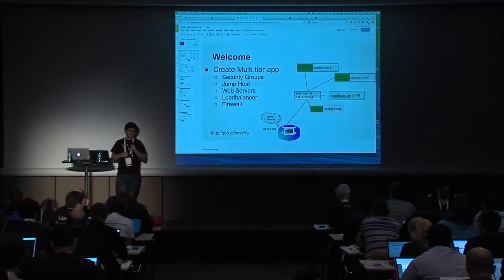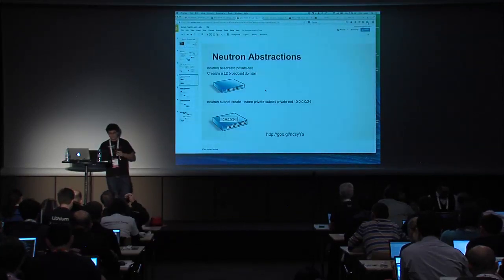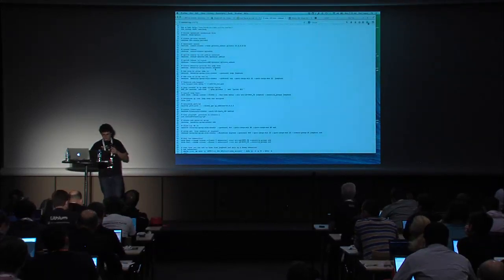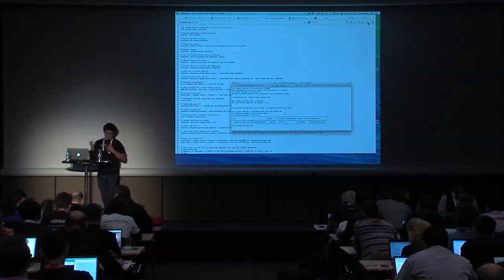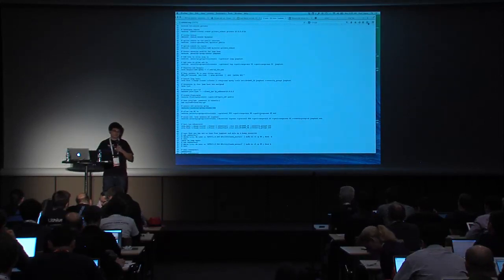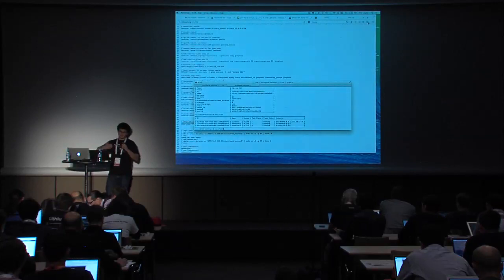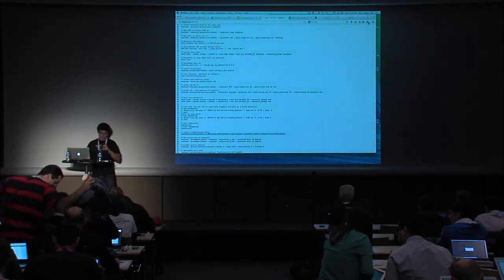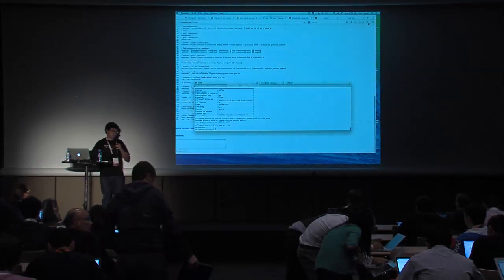OpenStack Networking Hands-on Lab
Users will get access to a live OpenStack + Neutron setup and be able to walk through key neutron deployment use cases, with members of the Neutron core development team available to provide guidence and answer questions.